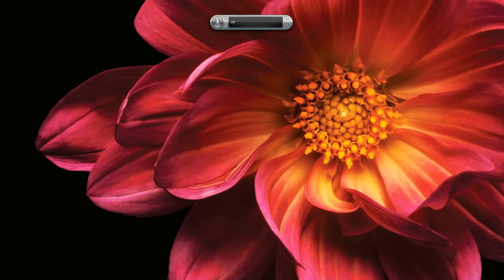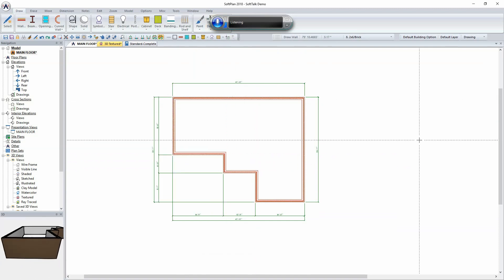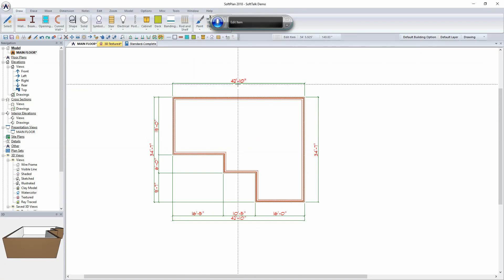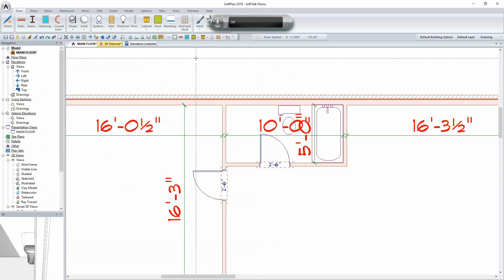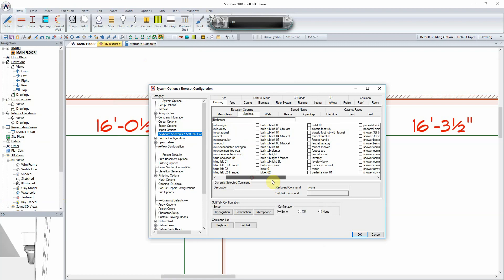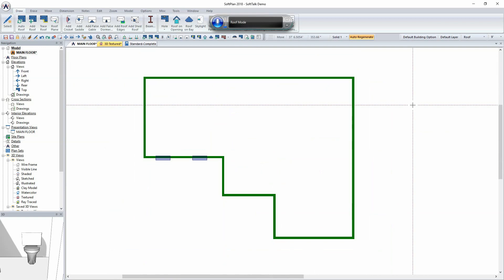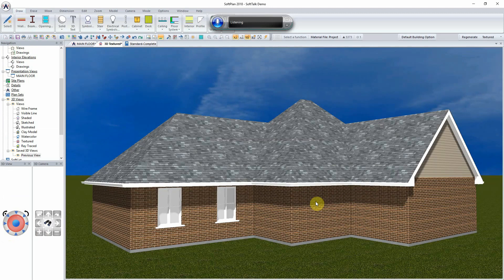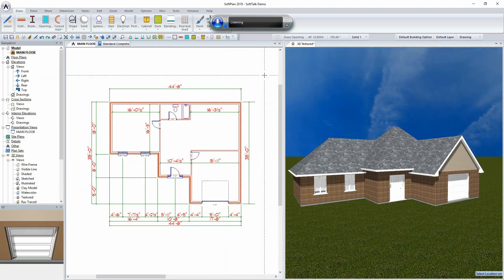SoftPlan home design software | SoftTalk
Brief Video of How SoftTalk works